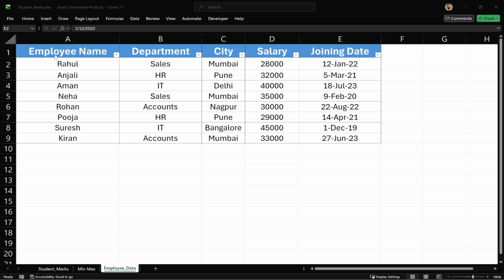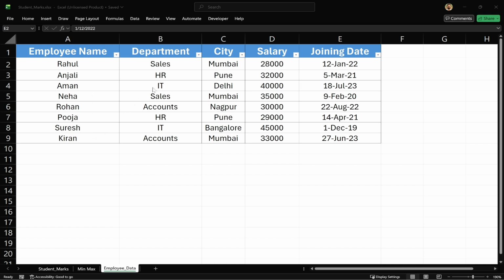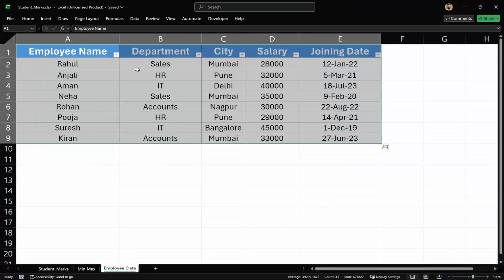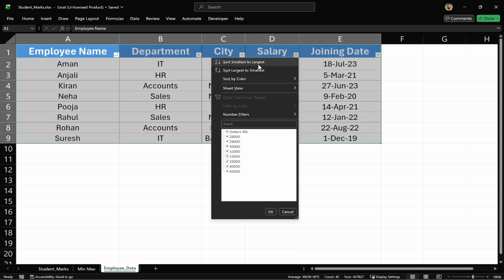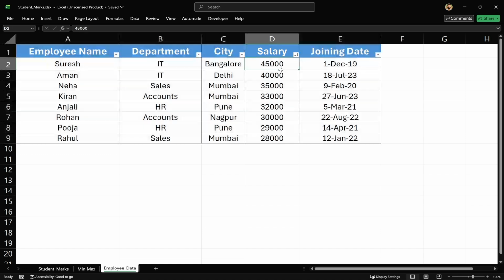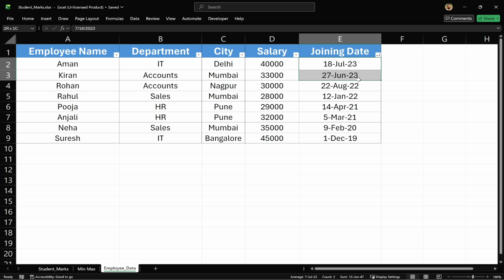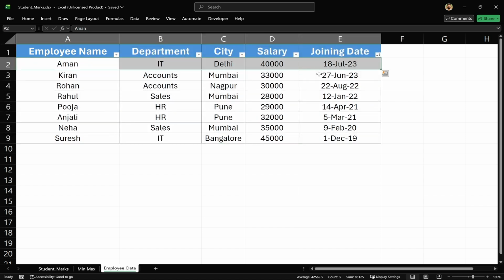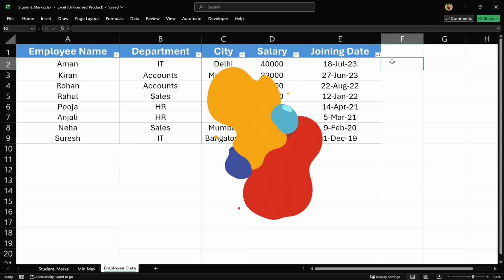Master Excel SORTING in 2 Minutes EXPERT Tips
In this video, you will learn how to sort data in Excel step by step using a simple office-style example.

This Excel tutorial for beginners explains:

What sorting is in Excel

How to sort data A to Z and Z to A

How to sort numbers from smallest to largest

How to sort dates from oldest to newest

Common mistakes to avoid while sorting data

We use a realistic employee dataset so you can understand how sorting works in real office situations.

This video is part of our Excel course for beginners, where we teach how to use Excel in very simple language with practical examples.

📘 What you should already know:
Basic Excel formulas and cell references (covered in previous videos)

📗 What’s next:
In the next video, we will learn filtering data in Excel to show only the information we need.

👉 Open Excel and practice sorting along with the video for better understanding.